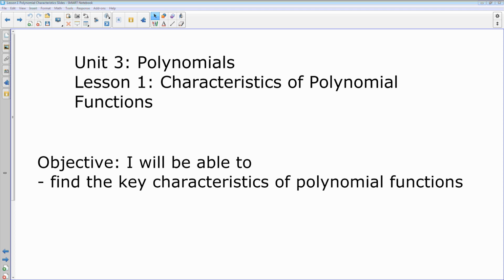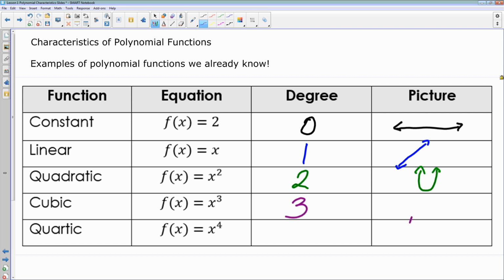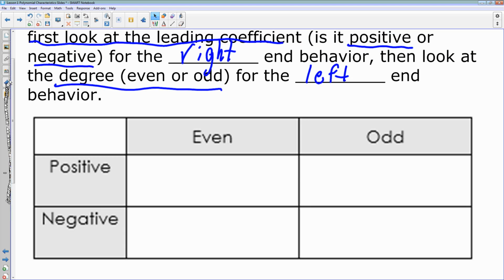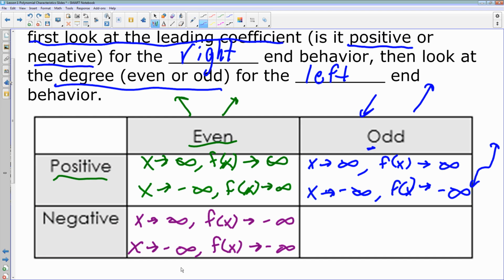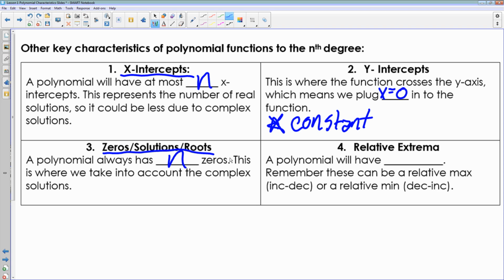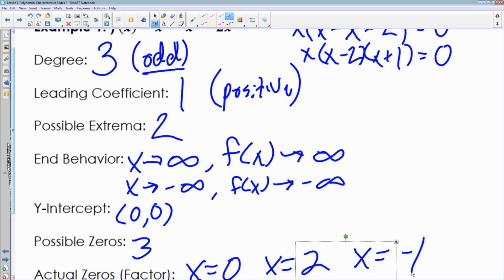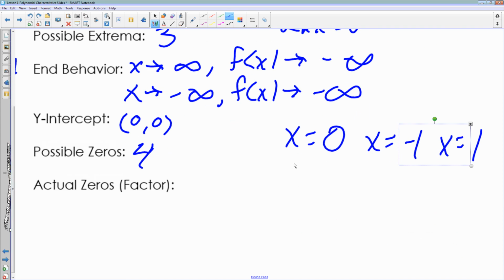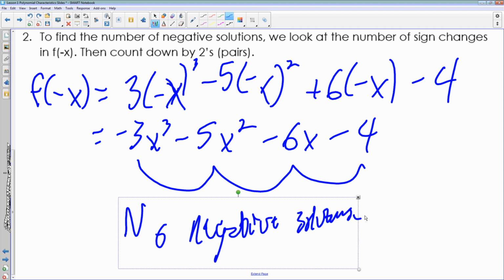Lesson 1 Characteristics of Polynomials